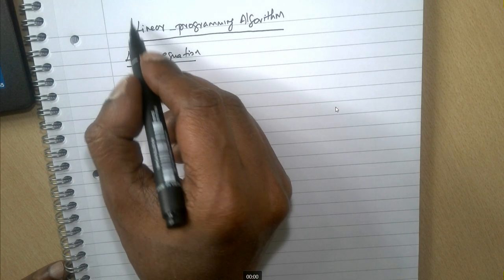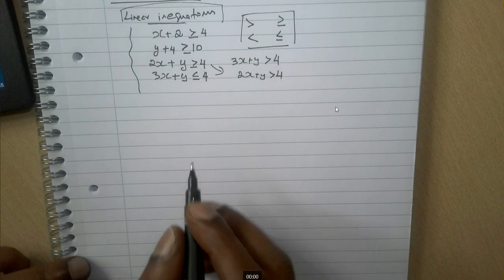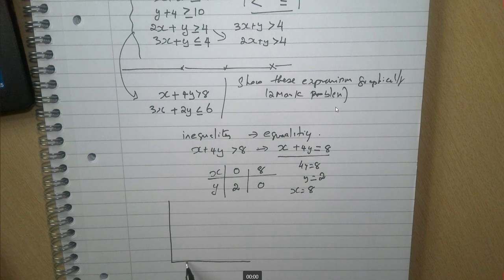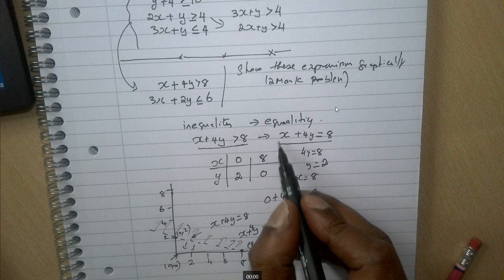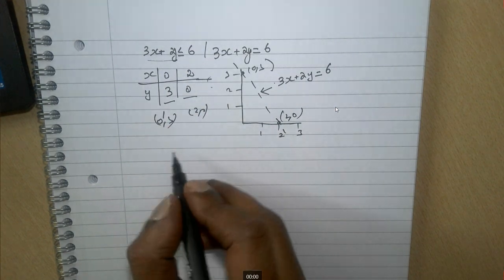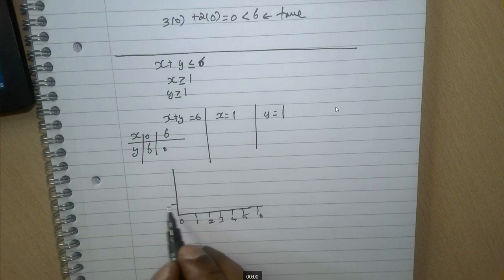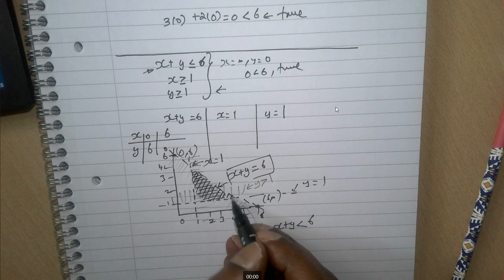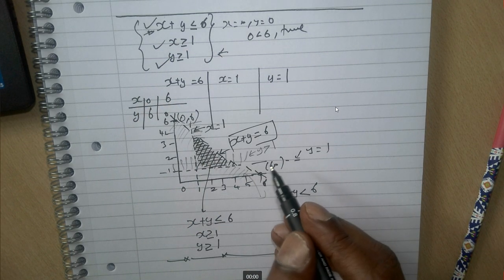Linear programming - prerequites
In this video - we will learn some of the basic mathematics required to implement a linear programming algorithm.